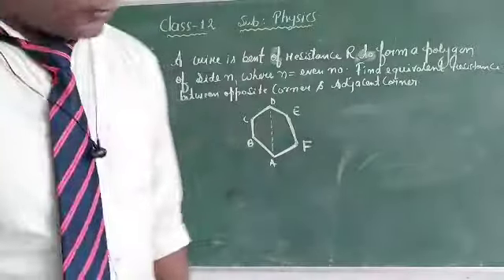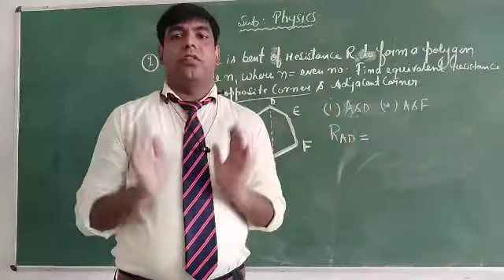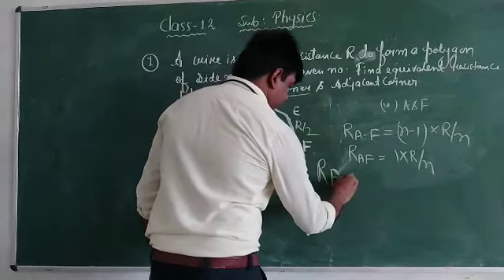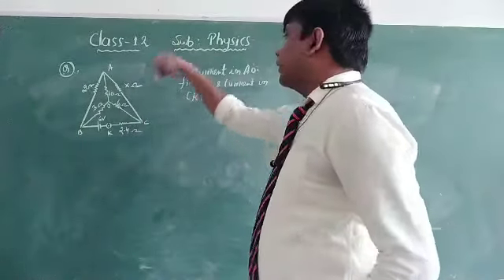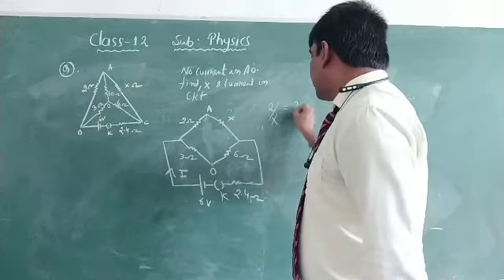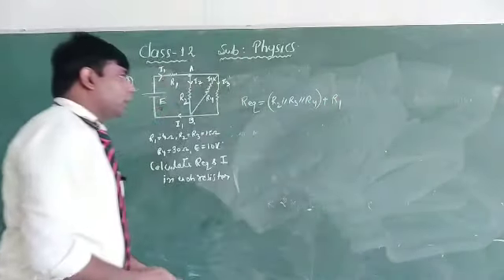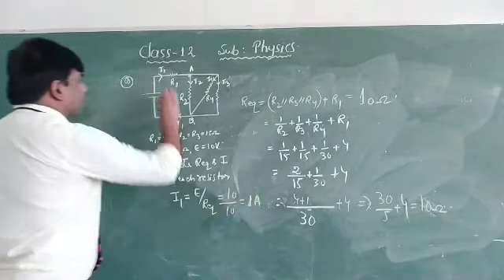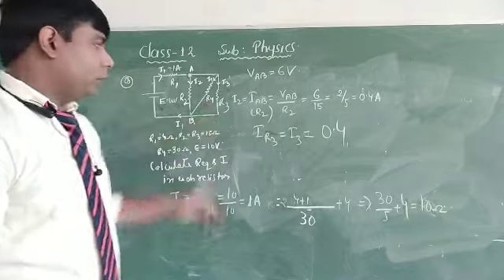Class 12 ch 03 Numericals on Wheatstone bridge by Ranjan Chowdhary